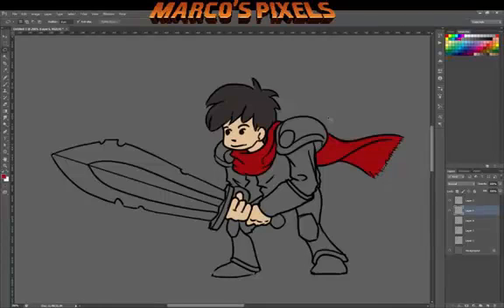Character design for animation - EN - En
Twitch Stream Time-lapse with narration